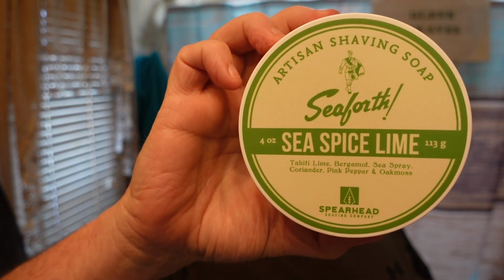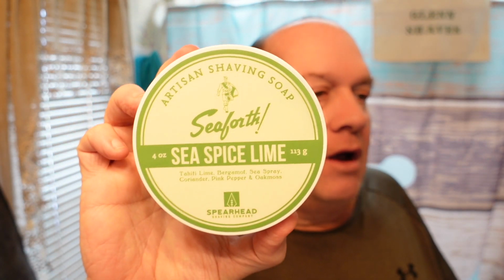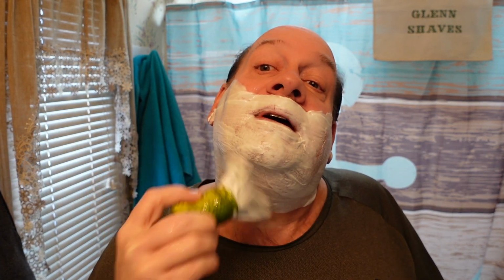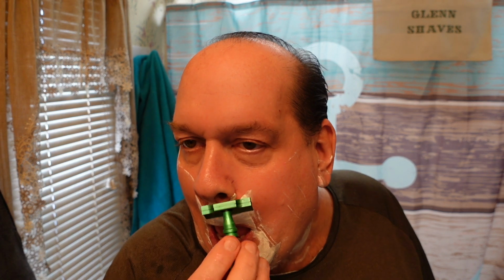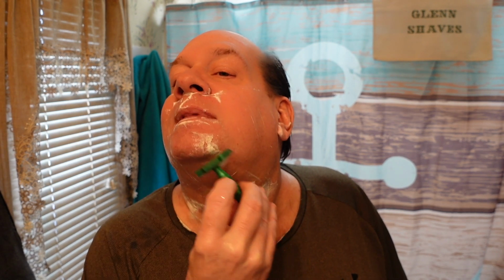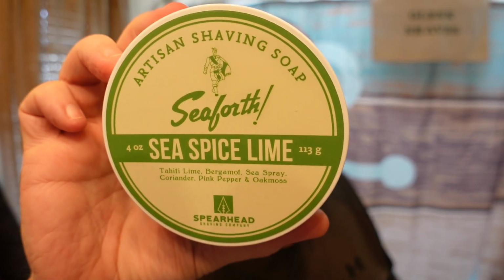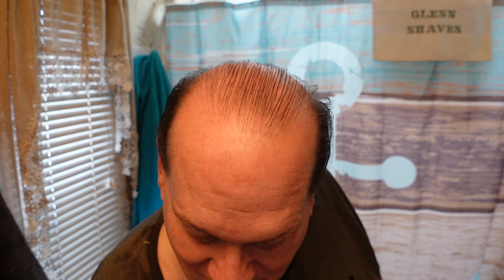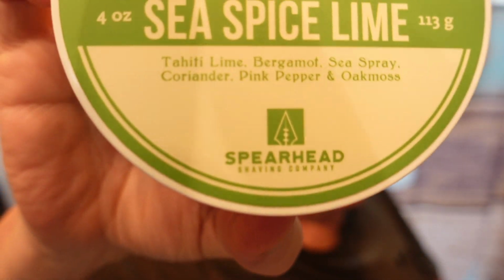Seaforth Sea Spice Lime by Spearhead Shaving, Razorock Eco and WSC Honeycomb Brush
Gear Used